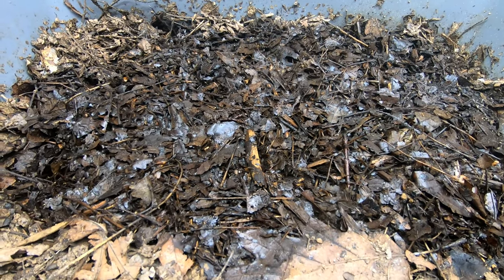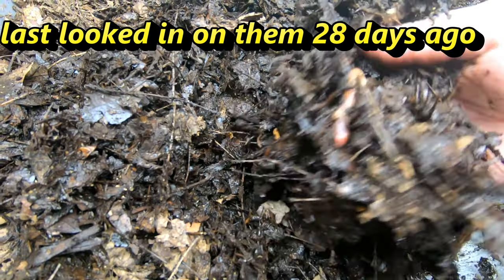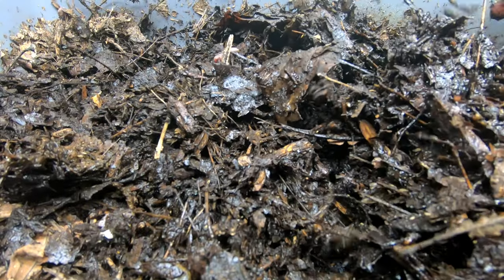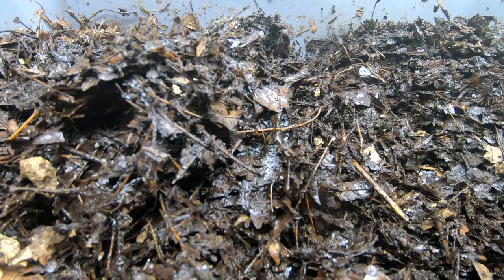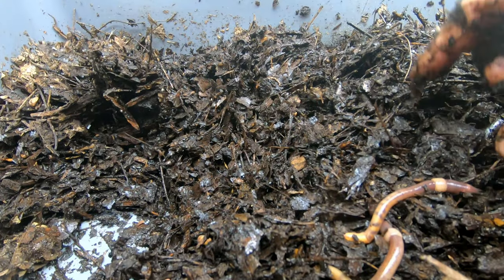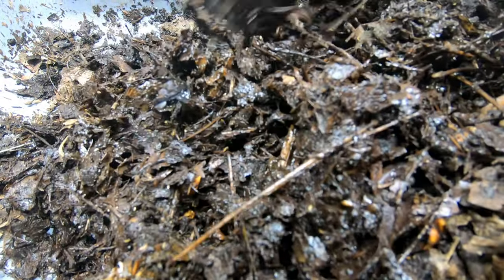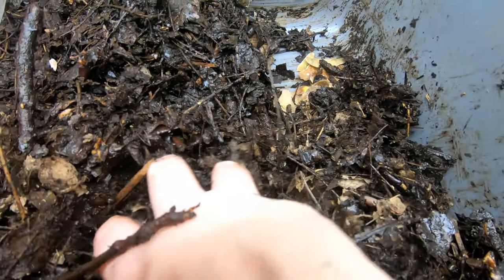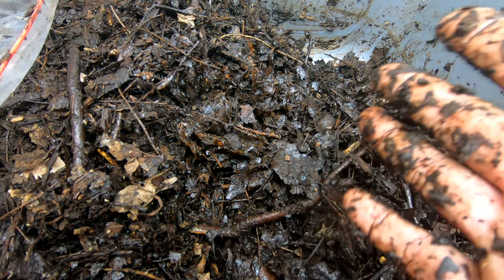Worm Compost Bin - Au Natural - Sticky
This is my wild worms series where my European night crawlers have leaves and a small bit of fruit.

See the beginning of this bin 2 months a go.